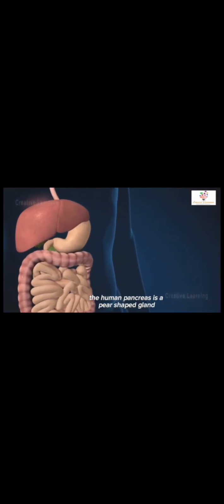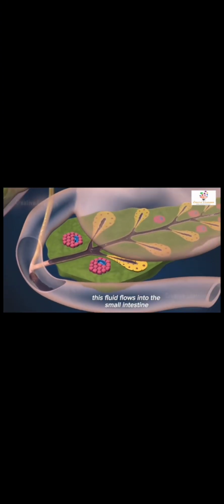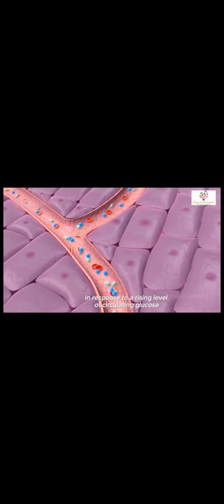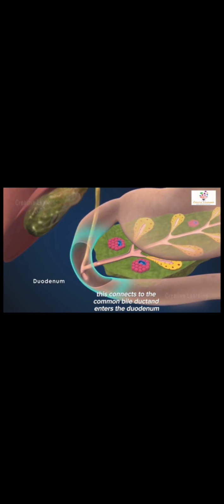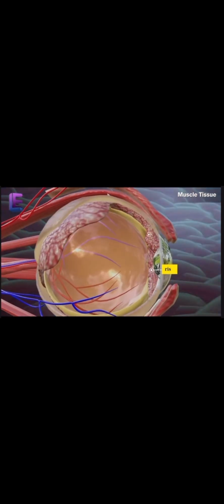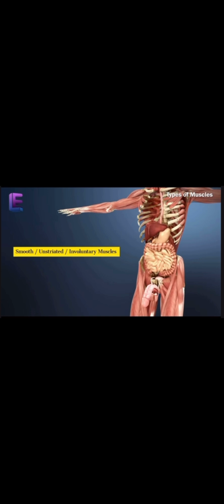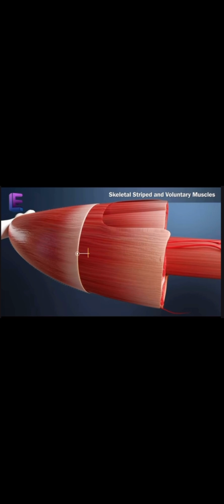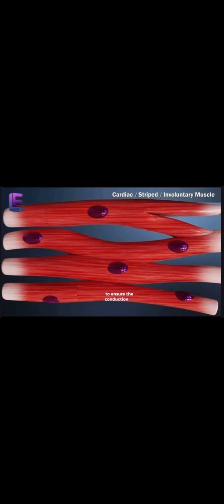August 9, 2024